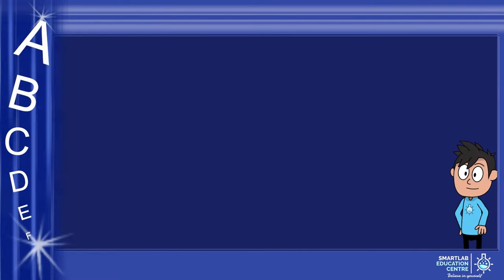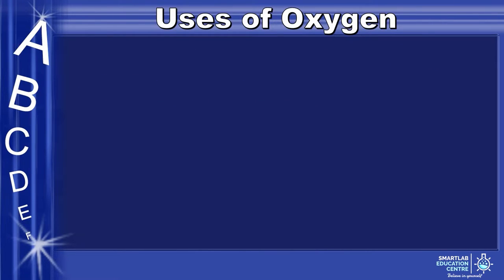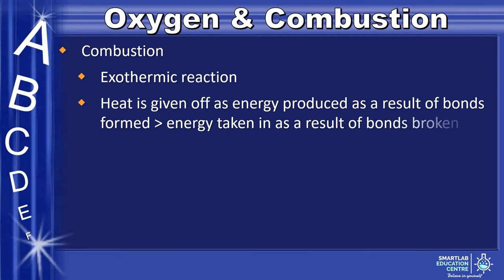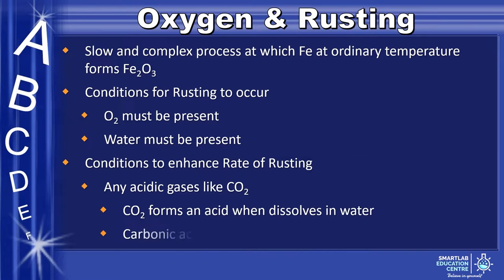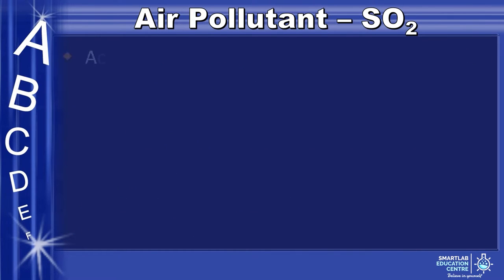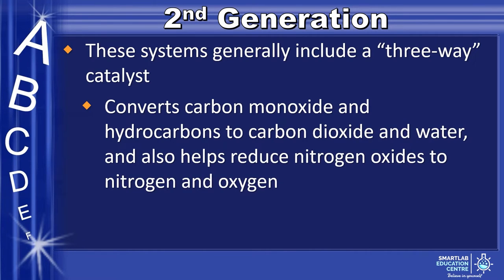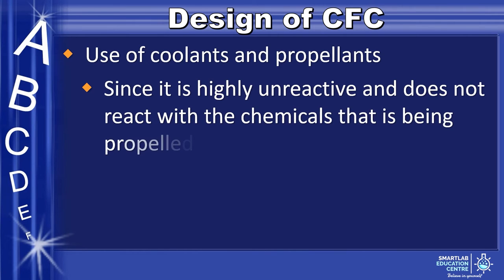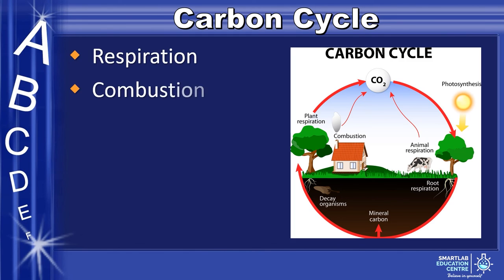Non-Metal - Air and Atmosphere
• 1st Class Honours in Engineering from Cambridge University, UK
  • 20 years of experience in the education sector and co-author of several science guide books